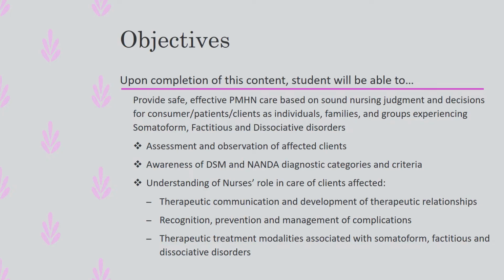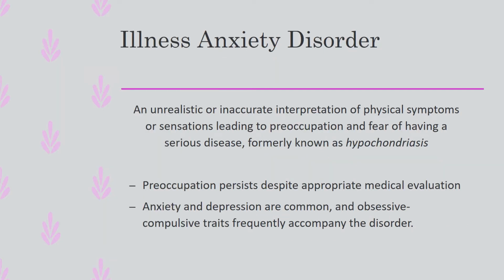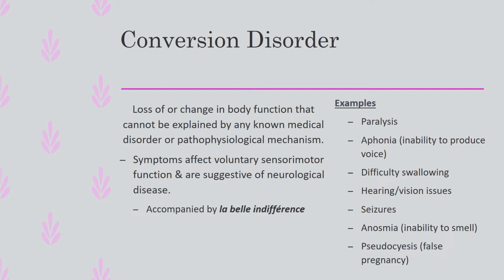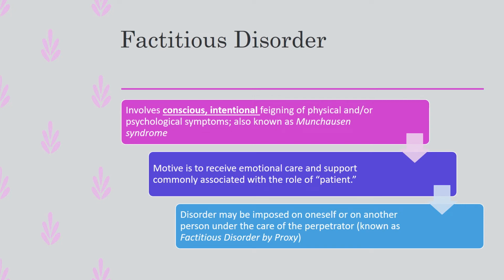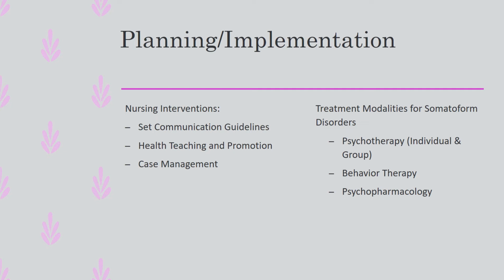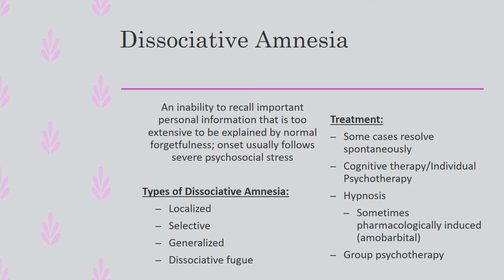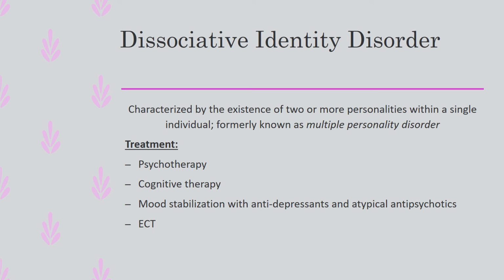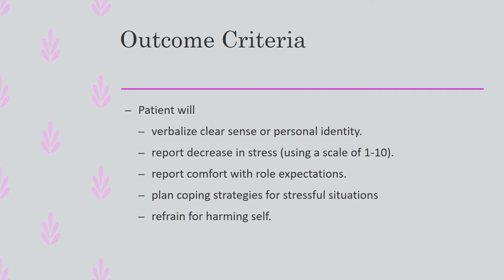Somatoform, Factitious & Dissociative Disorders (with voiceover)